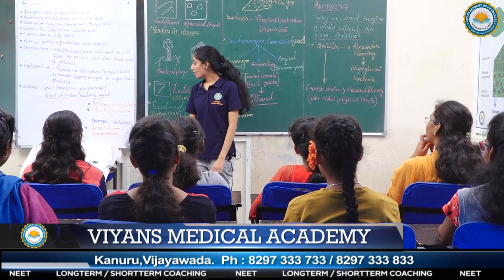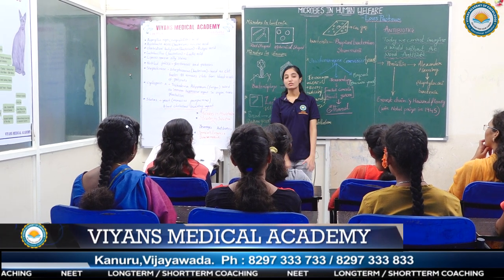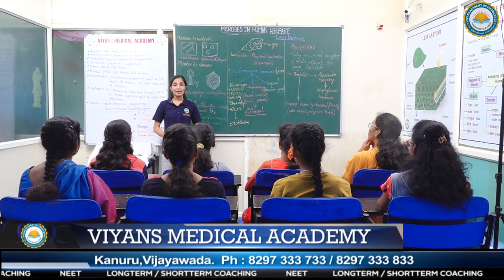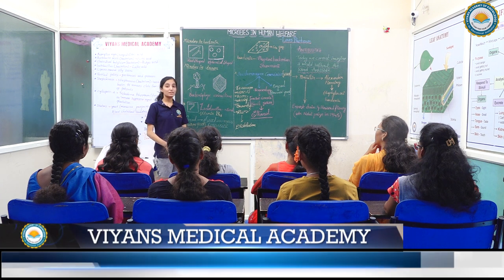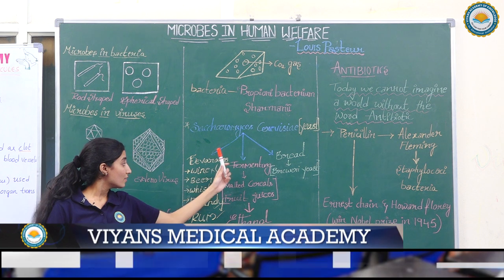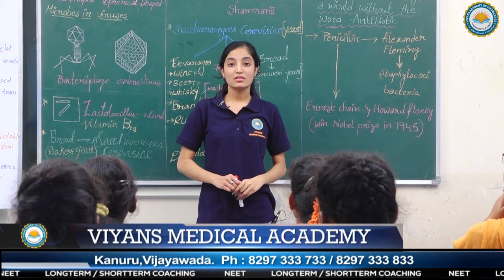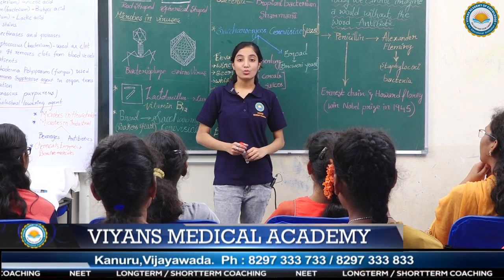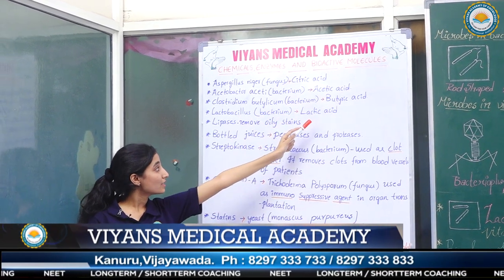VIYANS MEDICAL ACADEMY - NAVYA MERUGU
OUR STUDENTS LECTURE ON MICROBES IN HUMAN WELFARE FROM BOTANY